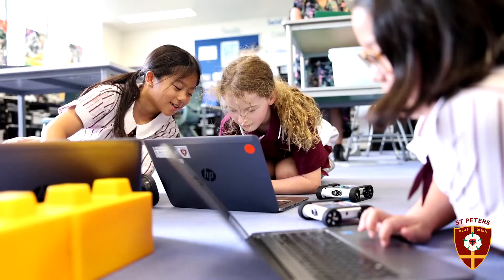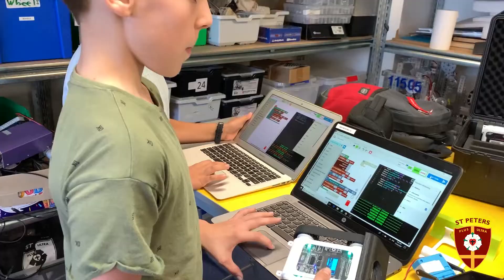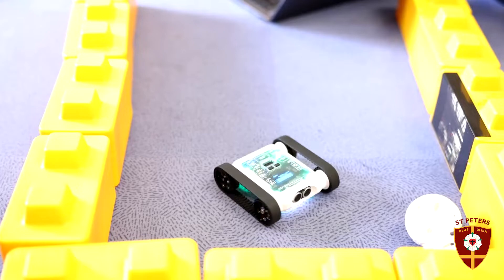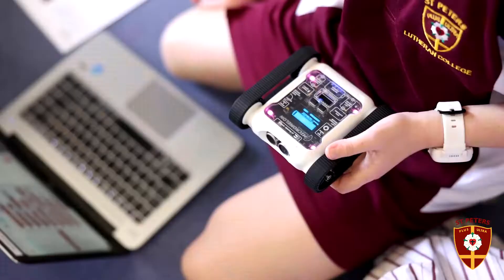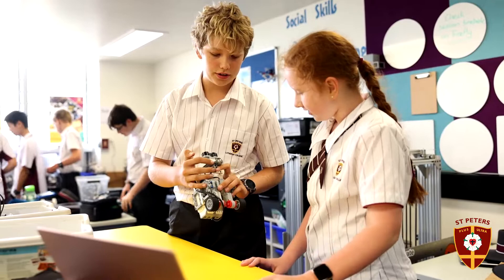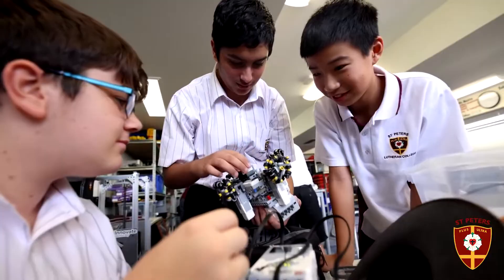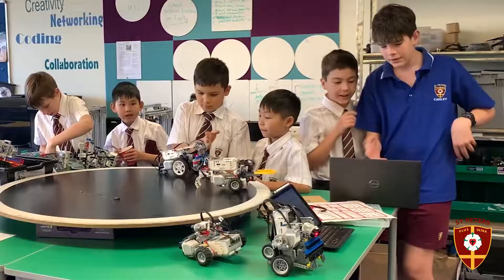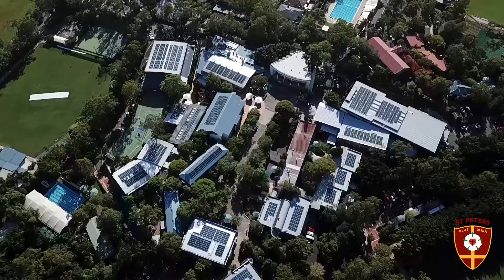St Peters Robotics and eSports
Whether you're a novice or a pro, there is something for everyone at St Peters Robotics and eSports.